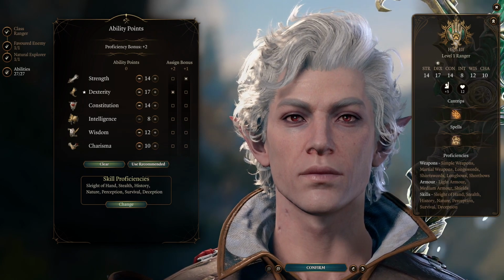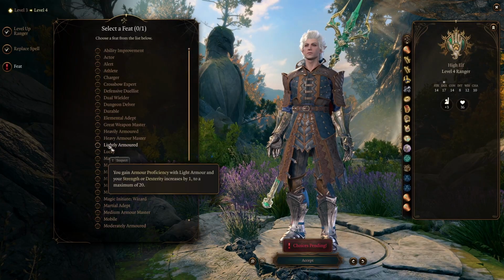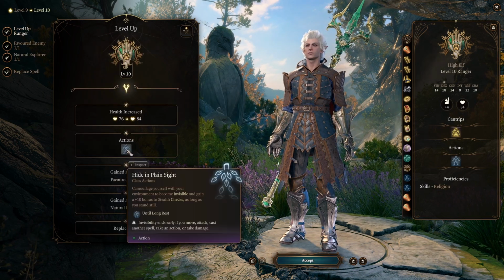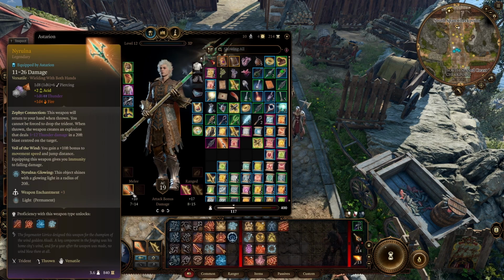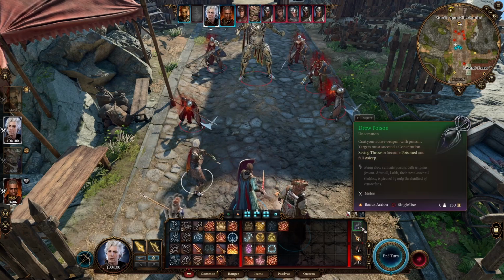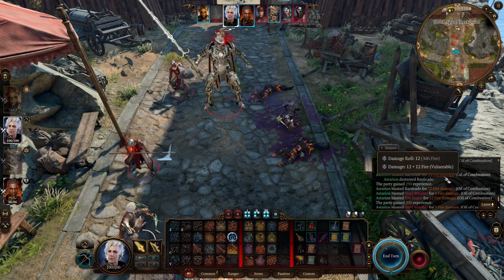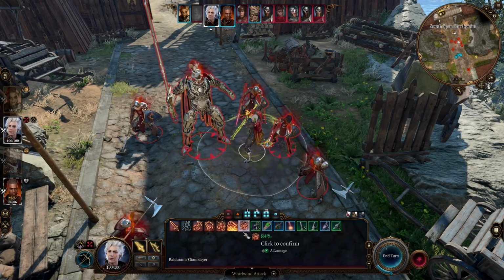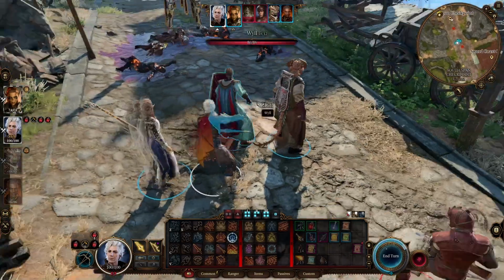Why I love Hunter Rangers in Baldur's Gate 3 Patch 4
Hunter Rangers are very strong in Baldur's Gate 3, especially once they get to level 11. Not only do they get the benefits of martial classes, they also get a fair number of spells to cast, and once they reach level 11 they are AoE masters!

0:00 Leveling Up
03:25 A few Noteworthy Items
04:30 Making the flaming fist earn their wages